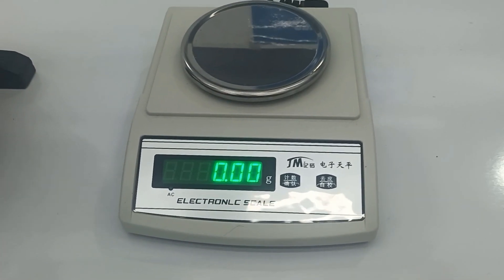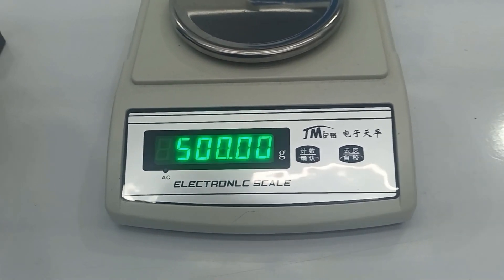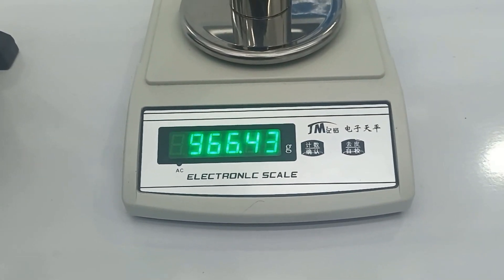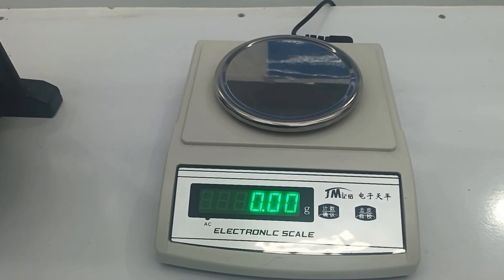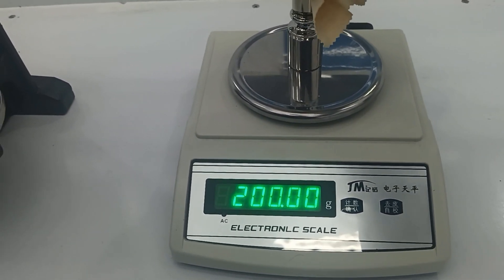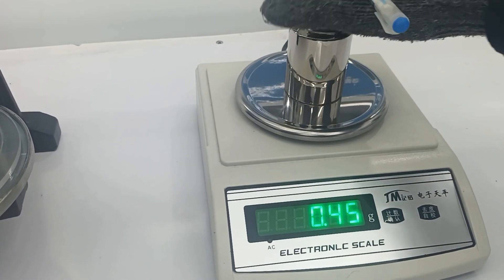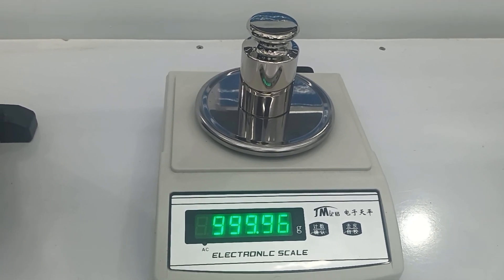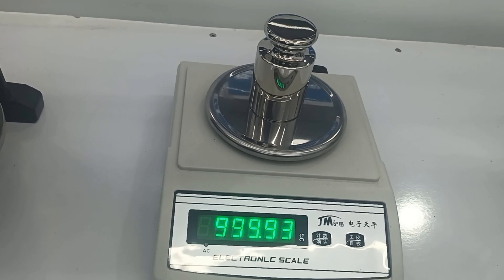MT,Calibration of Electronic balance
The video details for calibration of electronic balance